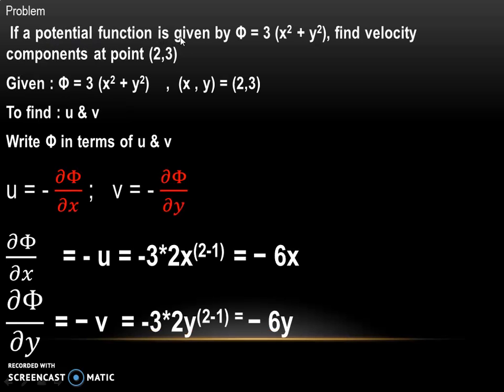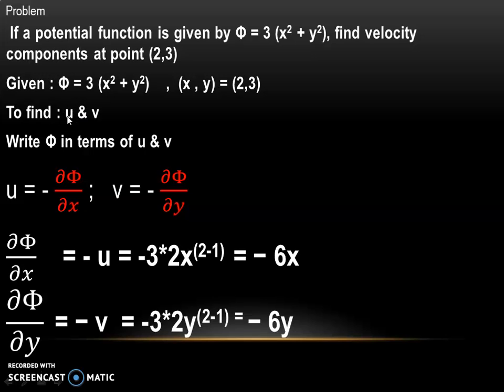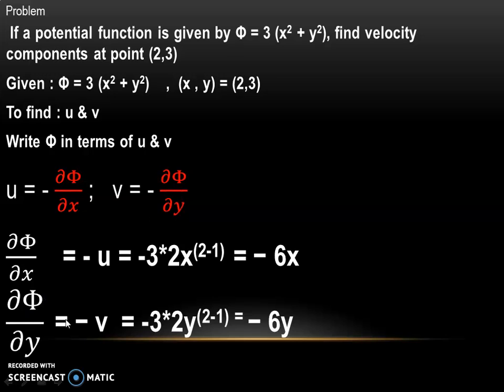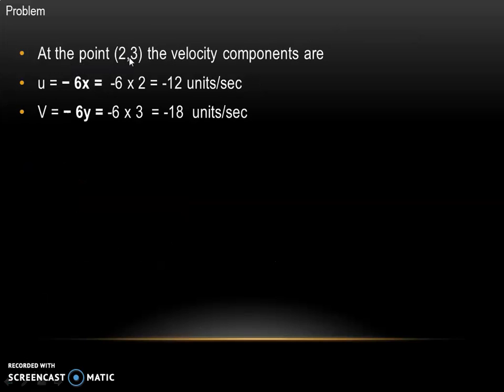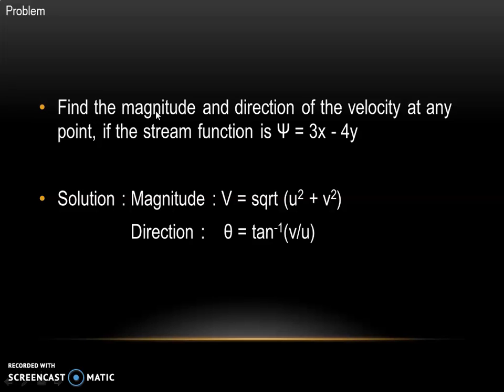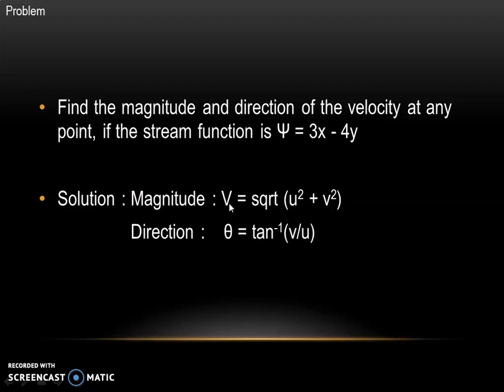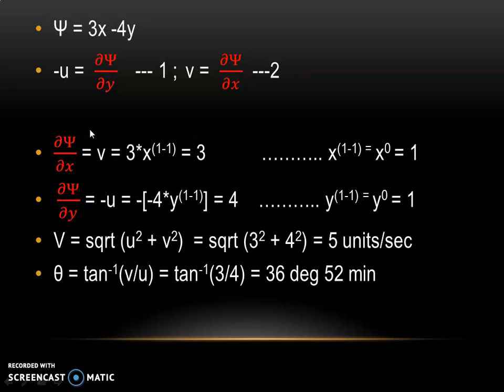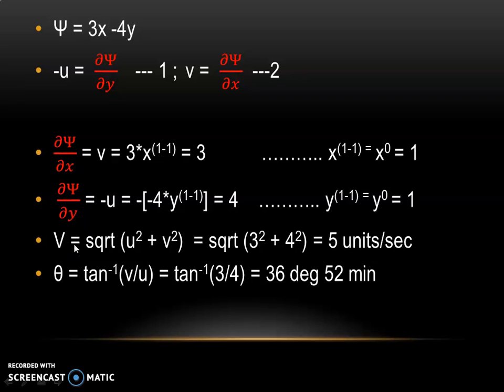Lecture 48 Fluid Kinematics Problems